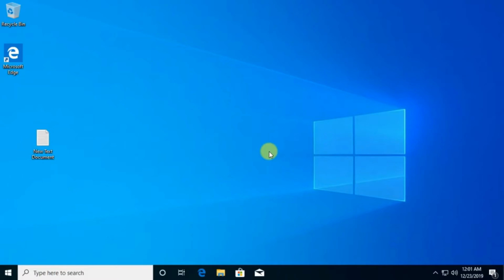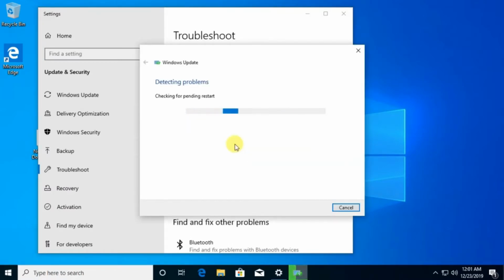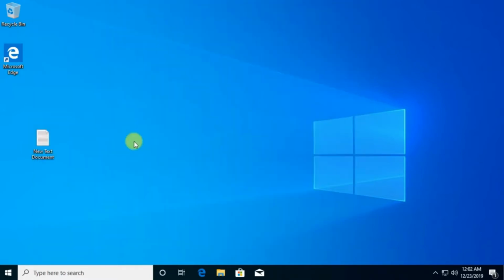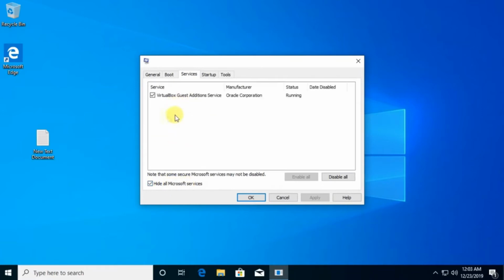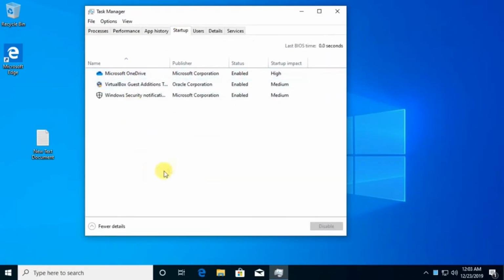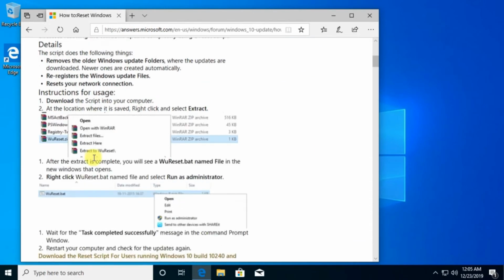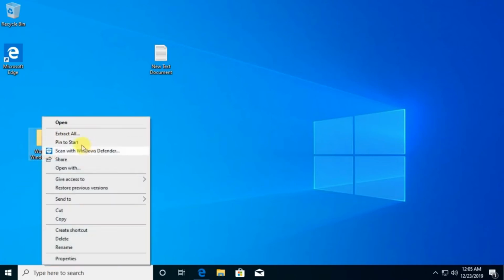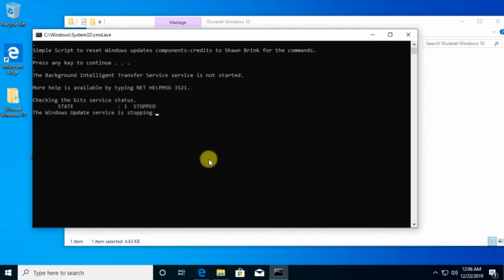Missing Important Security Updates | WINDOWS 10 ,8.1,8,7 2020 Resolution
In this video, you will know how to fix Microsoft Windows Mission Important security updates for Windows 10, 2020. Security updates are very important to make sure that the computer that you have is well protected and are working properly. Hope that this will helps you to fix the error.